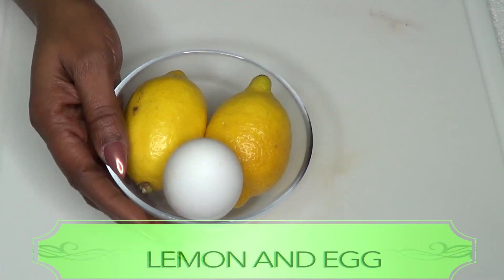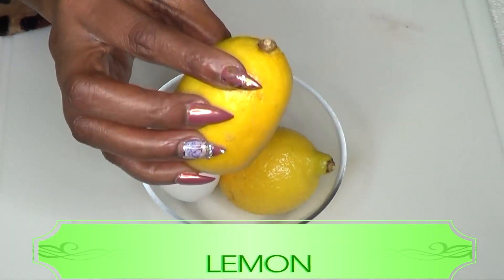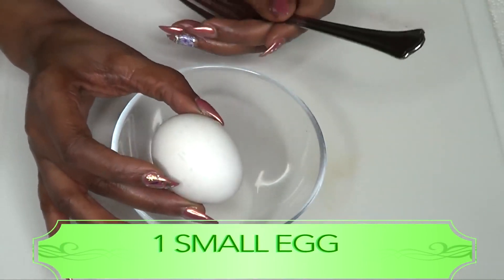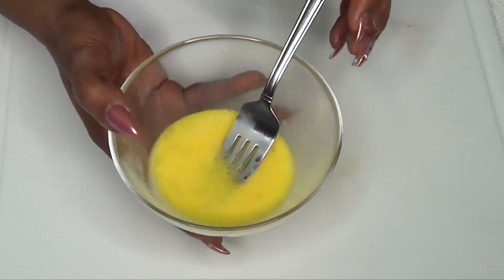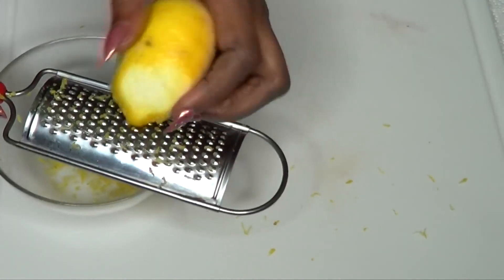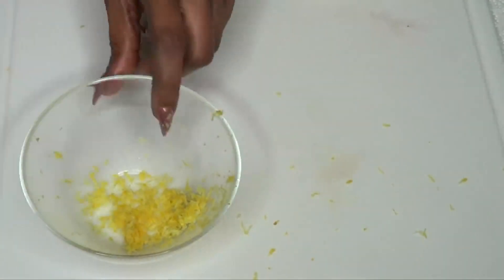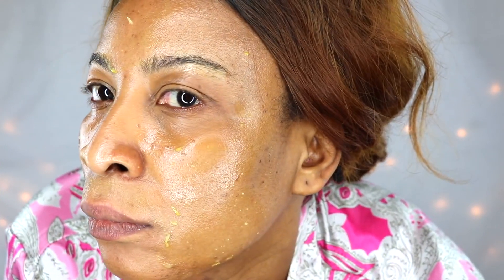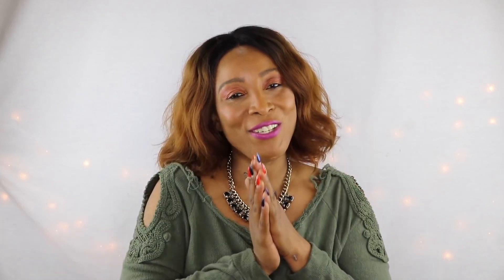This Natural Treatment Removes Wrinkles In An Incredible Way to Look Younger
Natural treatment for various ailments by famous US based herbalist.You can watch her video

Get rid of wrinkles naturally and firm up your skin instantly.

If you are looking for a quick and easy way to lift and firm up the skin while getting rid of facial wrinkles, here is a video for you.

Natural way to lift and firm up the skin using all natural ingredient.

This you can do at home in less than 30 minutes.

Step by step procedures by using 3 simple natural ingredients, which could be the solutions you are looking for is explained in the video.